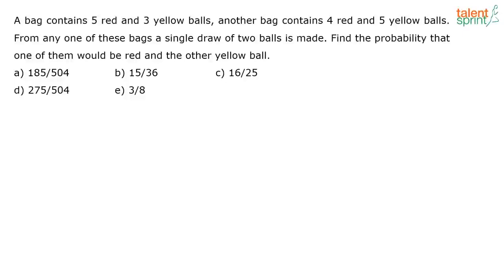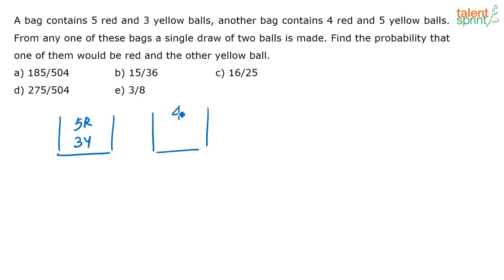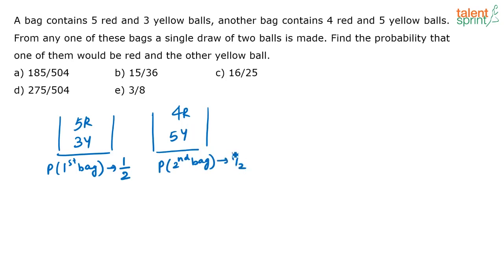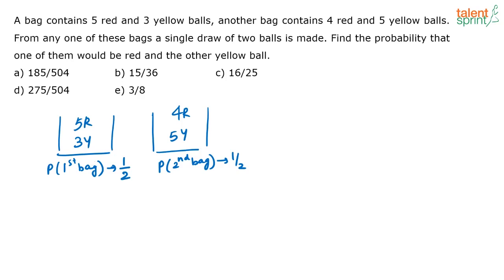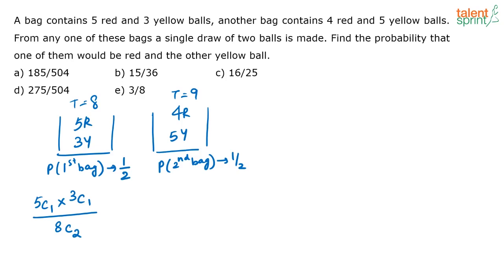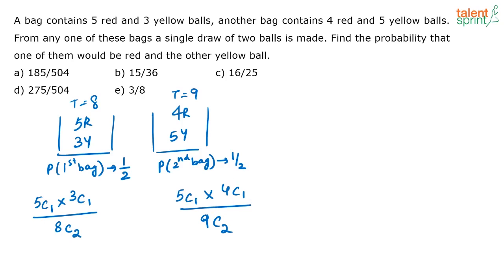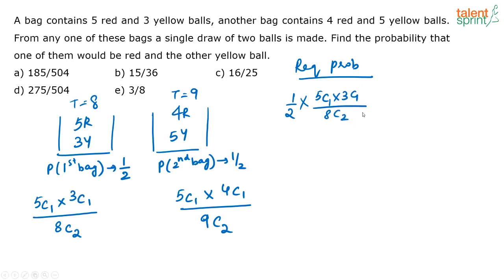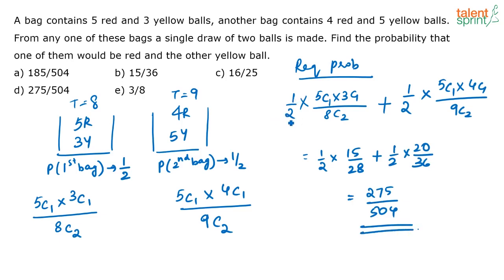Probability | Additional Example - 4 | Quantitative Aptitude | TalentSprint Aptitude Prep